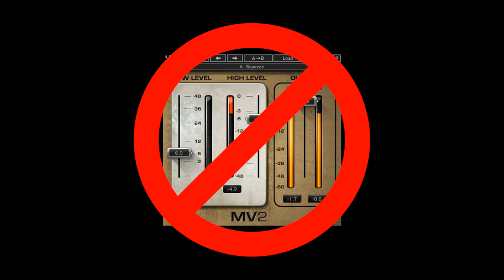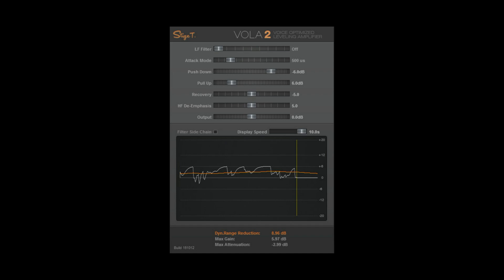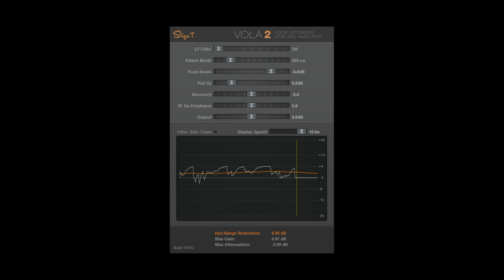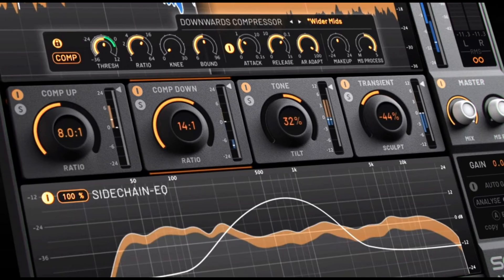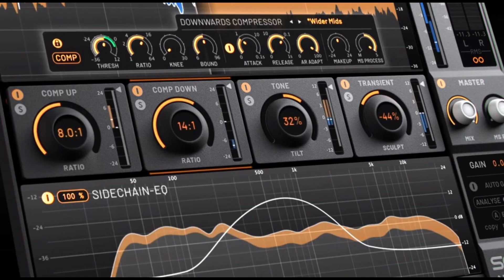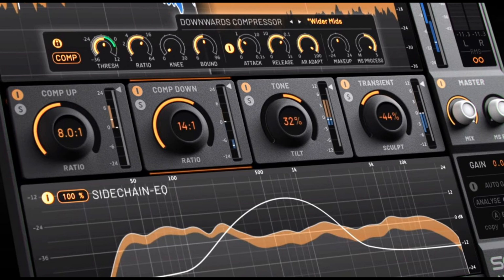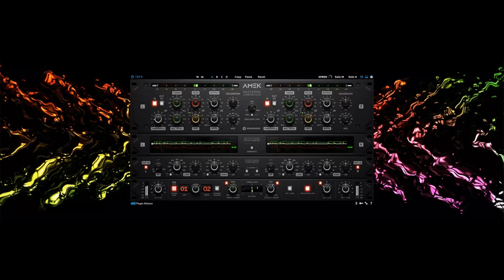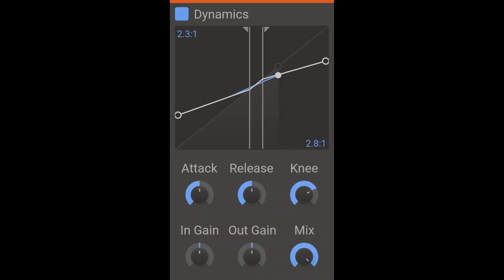Replacing Waves MV2 with BETTER options.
Waves Subscription has left many looking elsewhere. Here are some tips on how to replace MV2 in your sessions.